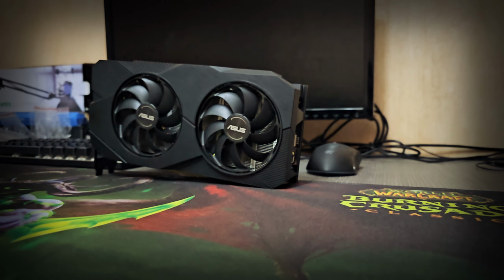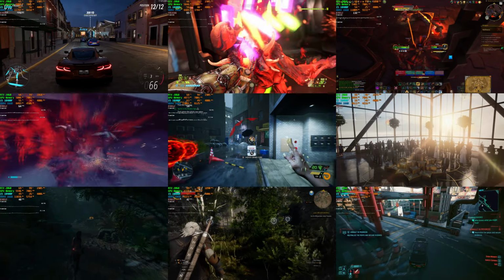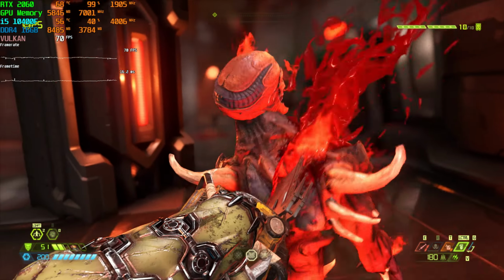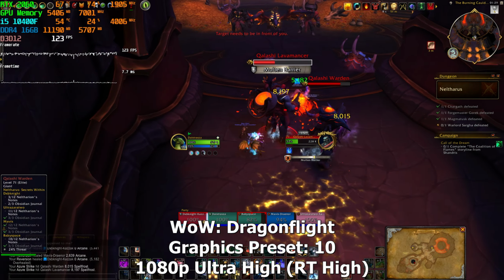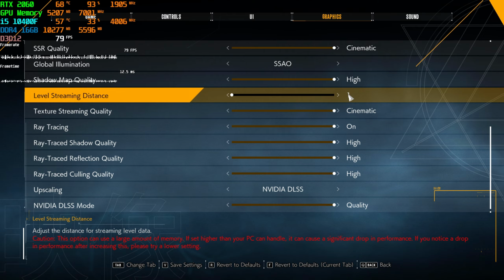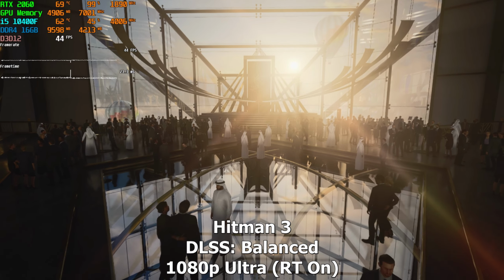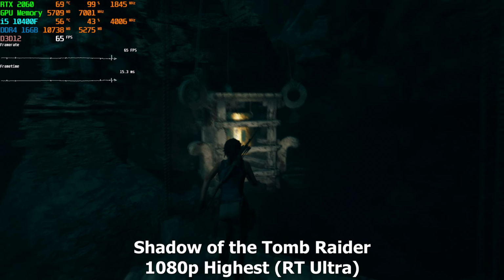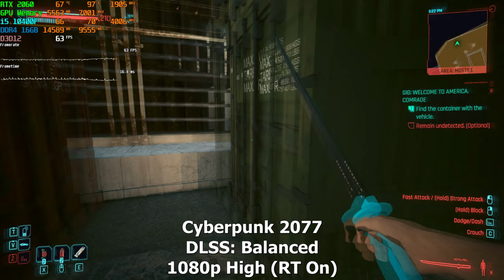Ray Tracing on RTX 2060 in 2024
I enjoyed working on this video. Let me know what you think about it :)
Specs of the test rig:
CPU: i5-10400F
Motherboard: Asus H510M-E
RAM: Teamgroup T-Force Vulcan Z DDR4 2x8GB 3200MHz CL16
SSD #1: Teamgroup T-Force Vulcan Z 480GB Sata SSD
SSD #2: Teamgroup T-Force Vulcan Z 2TB Sata SSD
GPU: Asus RTX 2060 6GB
PSU: DeepCool DA700W 80+ Bronze
Timestamps:
00:00 Intro
00:05 About RTX 2060
01:22 Benchmarks
01:31 Forza Horizon 5
02:35 Doom Eternal
03:40 World of Warcraft: Dragonflight
04:29 Control
05:00 Ghostwire: Tokyo
05:51 Hitman 3
06:36 Shadow of the Tomb Raider
07:23 The Witcher 3: Wild Hunt
08:09 Cyberpunk 2077
08:57 Conclusion
09:35 Outro
HurricaneTurtle - Highway
MOKKA - Synthetic Pleasures
Camera/Mic used for sound/video recording:
Samsung Galaxy S23 Ultra